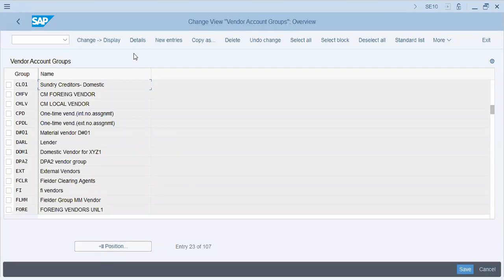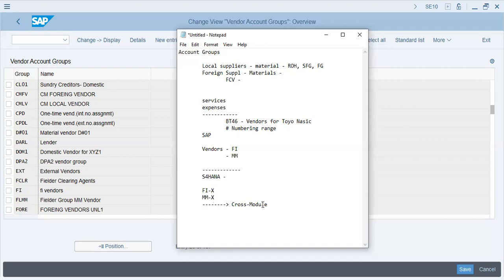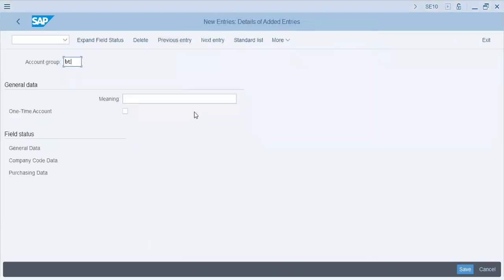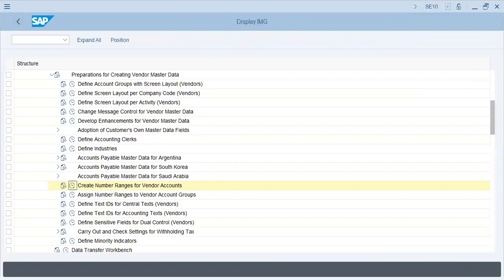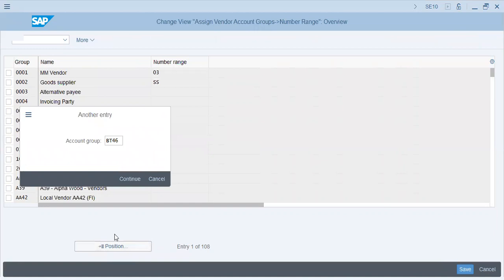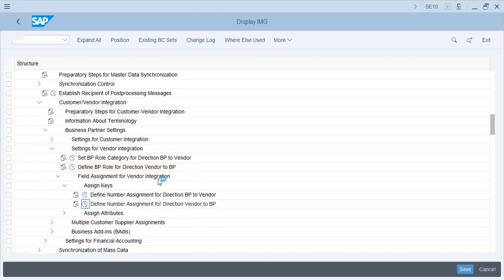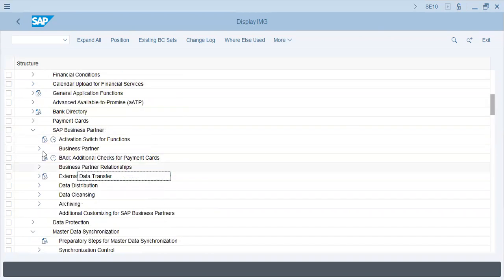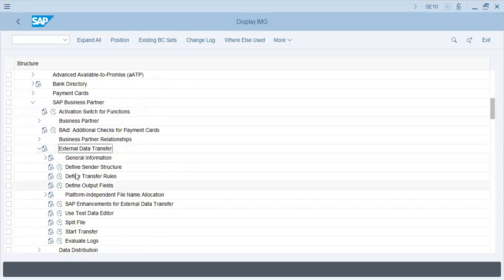SAP Accounts Payable Vendor Configuration Step by Step Guide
Discover the essential steps for configuring vendor settings in SAP Accounts Payable with this comprehensive video tutorial. Learn how to set up and configure vendor master data, payment terms, payment methods, and other crucial vendor parameters. Follow along with practical examples and step-by-step instructions to ensure a successful configuration process. By the end of this video, you will have the knowledge and skills to effectively configure vendor settings in SAP Accounts Payable and streamline your vendor management processes.